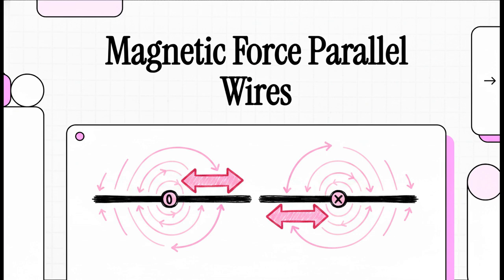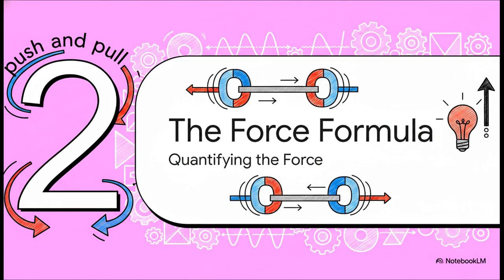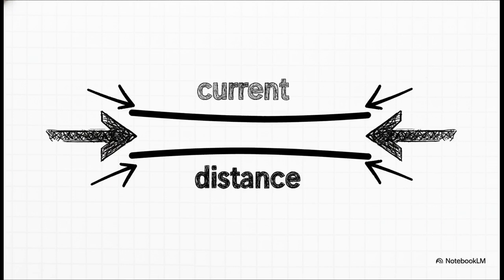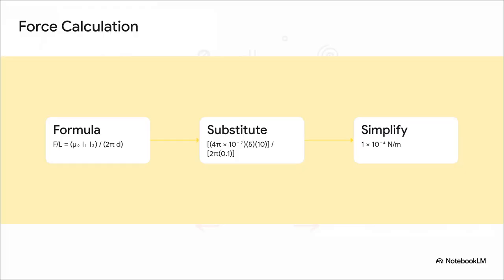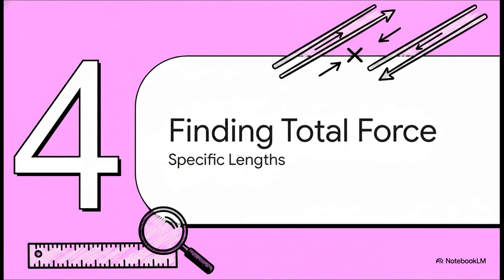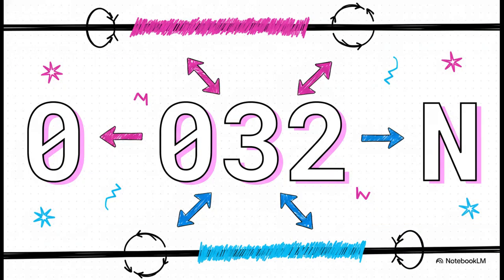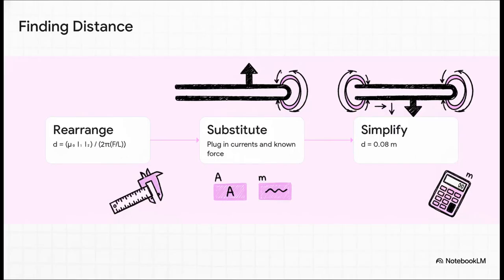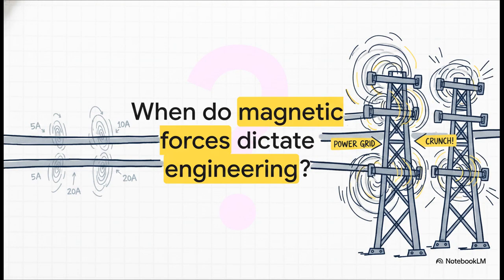Magnetic field due to two current carrying parallel wires